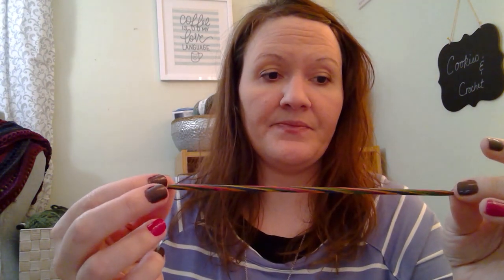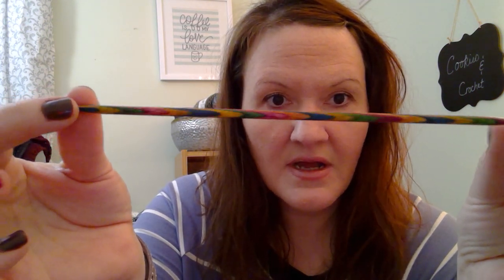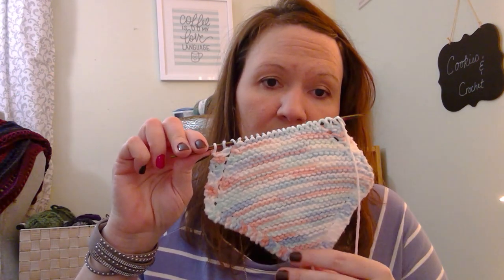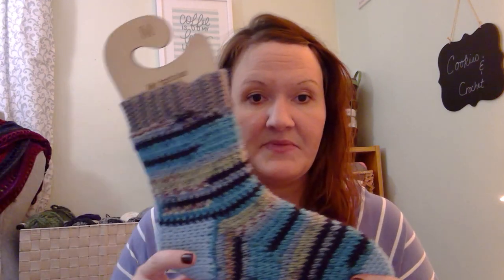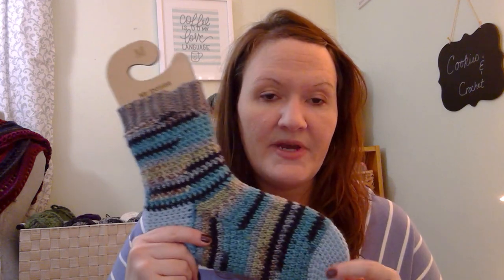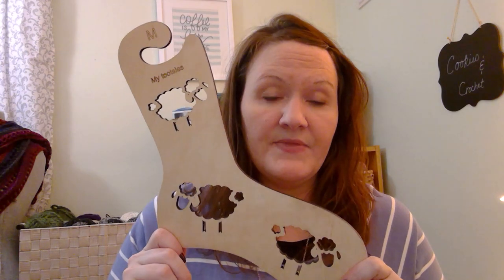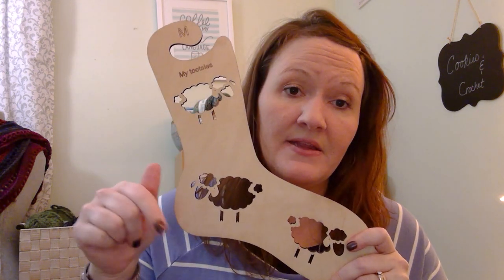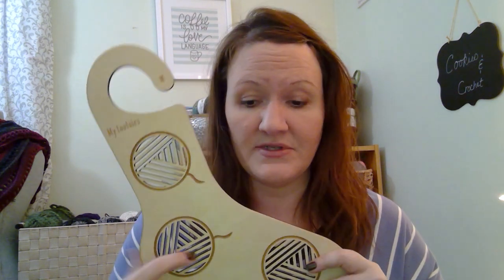Easy knit dish cloth | my first knit project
I share about a first time sock club subscription, crochet socks that I'm working on, yarn, sock blockers, & I recently started learning to knit!

Below is the beginner tutorial for a knit dishcloth that I'm currently making:

Below is the link to the etsy shop I purchased the yarn ball sock blockers from:

Below is the link to the sock needle set I purchased from Wool Warehouse:

Below is the link for the 3 month sock club subscription, which I highly recommend: